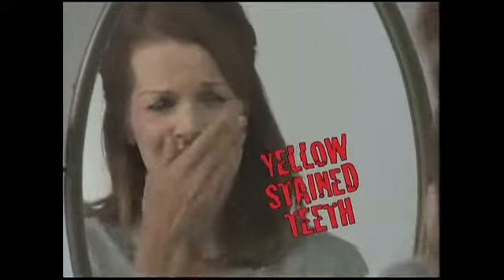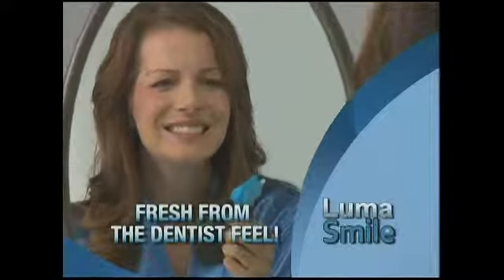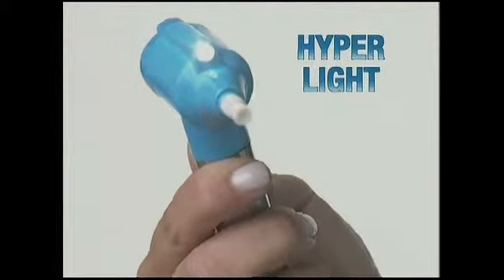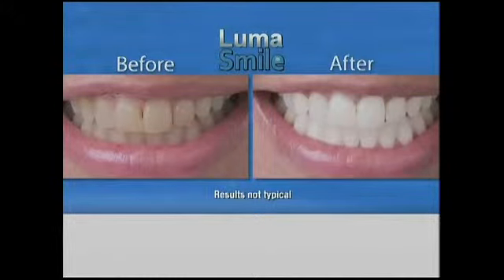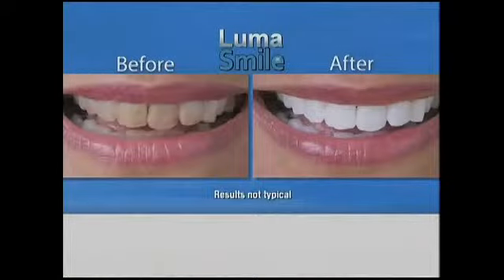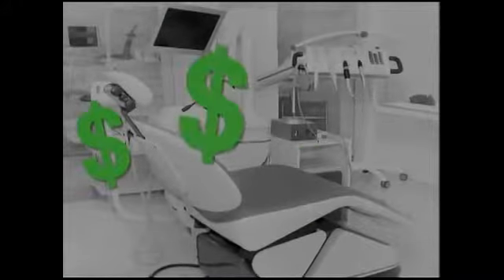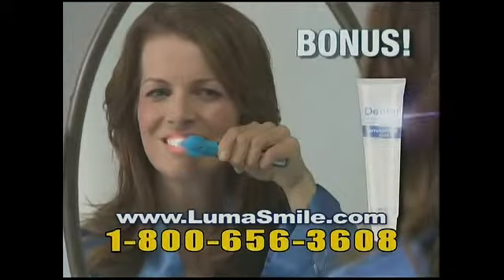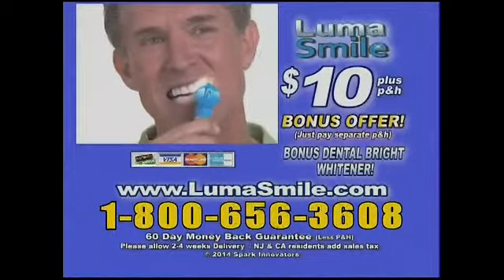Συσκευή Λεύκανσης Δοντιών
Η Συσκευή Λεύκανσης Δοντιών είναι ο επαναστατικός τρόπος λεύκανσης δοντιών στο σπίτι σας!

Το μυστικό της είναι οι ειδικές κεφαλές από καουτσούκ που γυαλίζουν τα δόντια χωρίς να δημιουργούν κανένα απολύτως πρόβλημα, ακόμα και στα ευαίσθητα δόντια.

Είναι ισχυρό και καθαρίζει με ακρίβεια λεκέδες από καφέ, τσάι και τσιγάρο.

Μόνο 5 λεπτά χρήσης την ημέρα αρκούν για να δείτε σύντομα αποτελέσματα!

Έχετε δοκιμάσει να λευκάνετε τα δόντια σας χωρίς επιτυχία;

Ήρθε η ώρα να γνωρίσετε και να δοκιμάσετε, ο εύκολος τρόπος να αποκτήσετε ένα όμορφο και λευκό χαμόγελο!

Αφαιρεί τους λεκέδες εύκολα και γρήγορα και αποκτάτε το χαμόγελο που πάντα ονειρευόσασταν.

Το χρησιμοποιείτε λίγα λεπτά καθημερινά και τα δόντια σας γίνονται άσπρα και όμορφα όπως πάντα τα θέλατε.

Λειτουργεί με 2 μπαταρίες ΑΑ (δεν περιλαμβάνονται).

Διαθέτει 5 κεφαλές. Κάθε κεφαλή διαρκεί έως 100 χρήσεις.